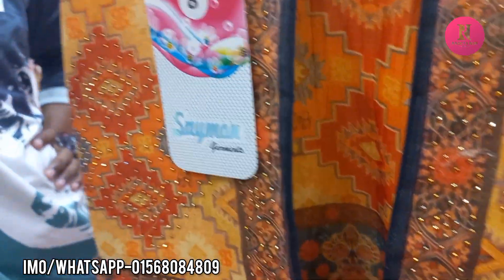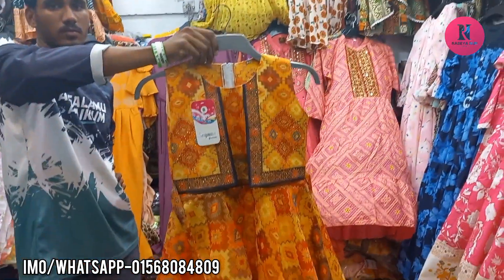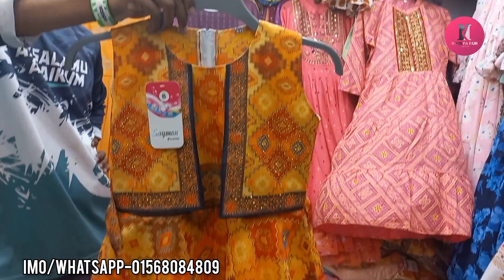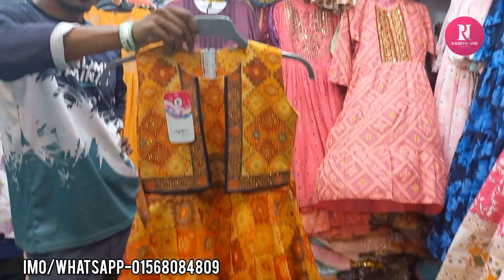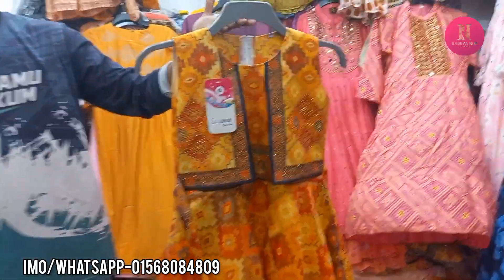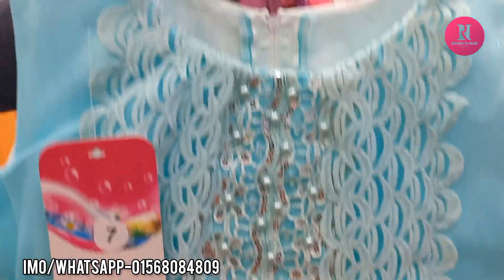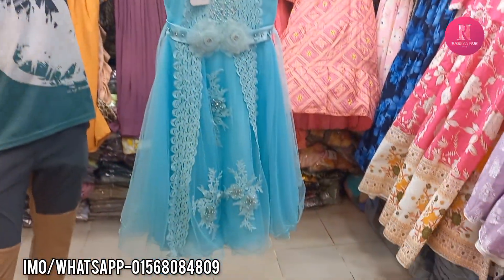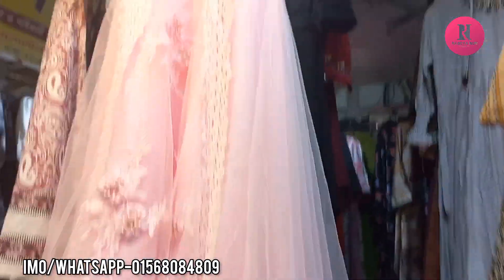বাচ্ছাদের স্টাইলিশ ঈদের ড্রেস কিনুন/Baby eid collection.